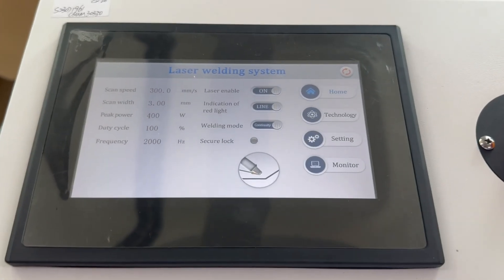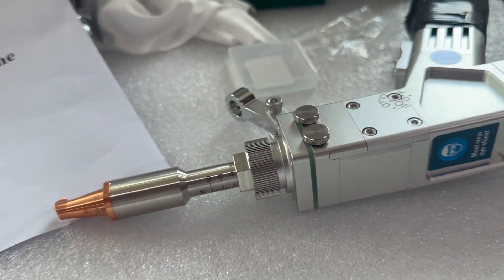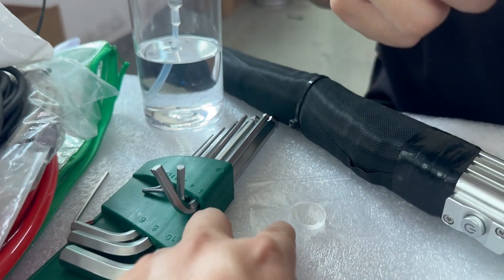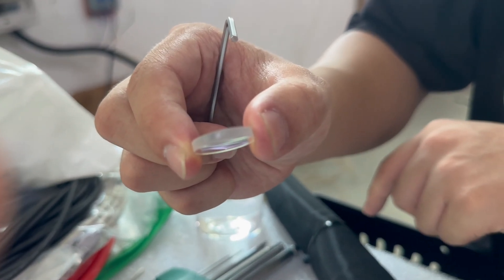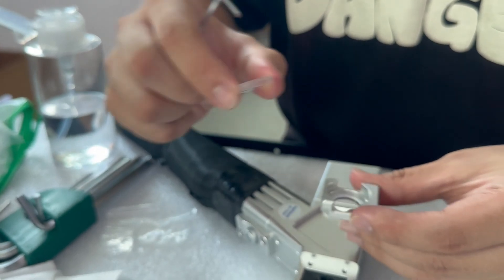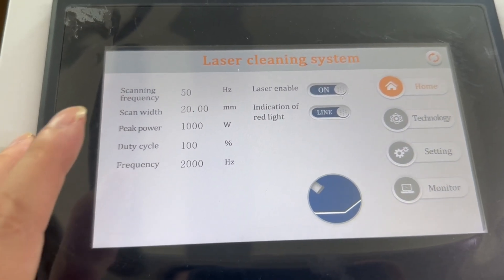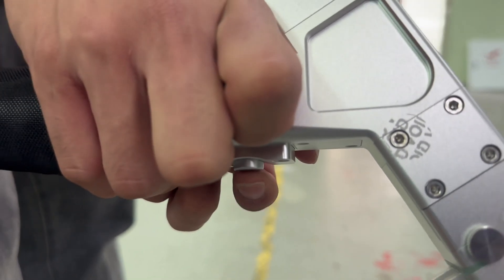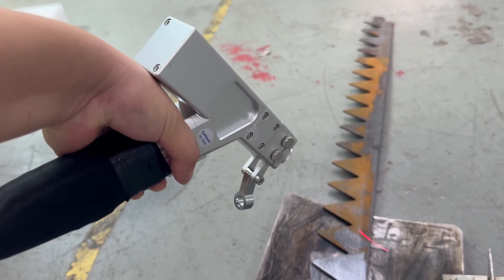1500W 2000W 3000W 3 in one laser machine Welding Cleaning and Cutting